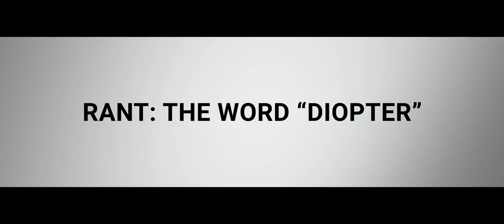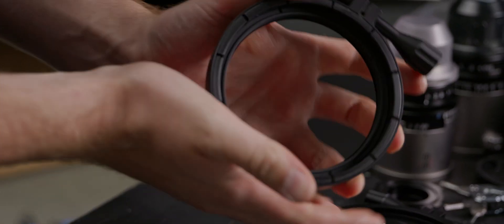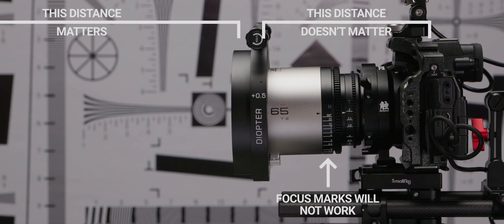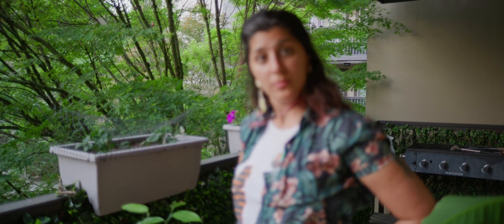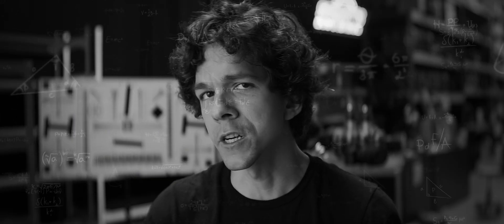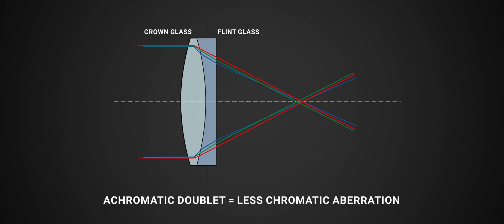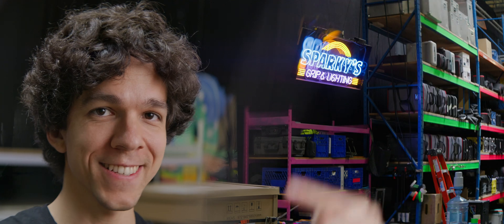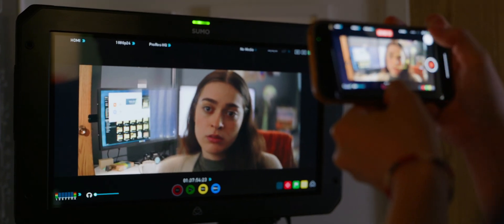Diopters for Anamorphic Close Focus! - Anamorphic Cookbook Module 7 Chapter 3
Get my guides on anamorphics, anamorfakes, USSR lenses, and more!

This is how you get glorious close focus with anamorphics. I keep making videos about diopters, and it's never enough information! This one covers all the bases!

00:39 - Mins! Mins! Mins!!
02:07 - Rant: the word "Diopter"
03:19 - The Math of Infinity
06:06 - Can I get a set of those?
08:38 - Achromatic Diopters
09:37 - Split Field Diopters
11:53 - Diopters for the Win!